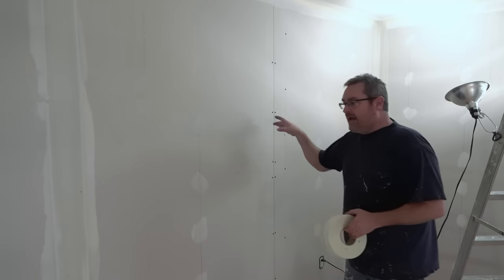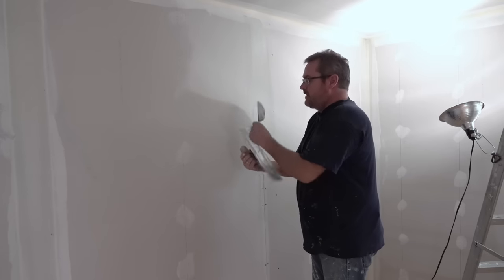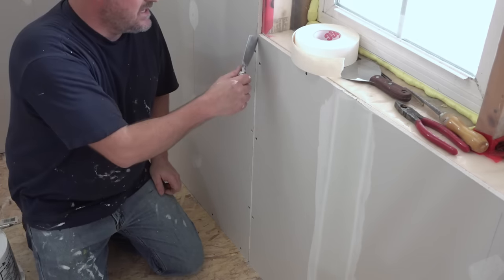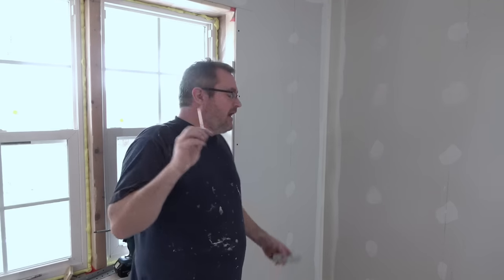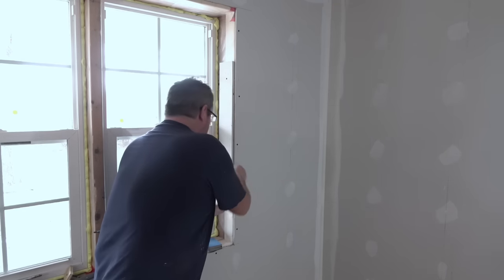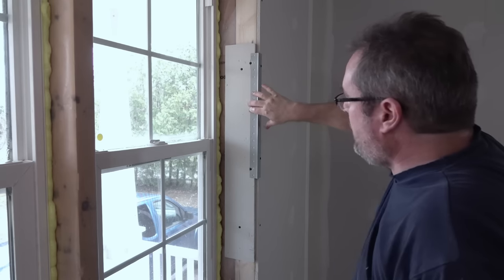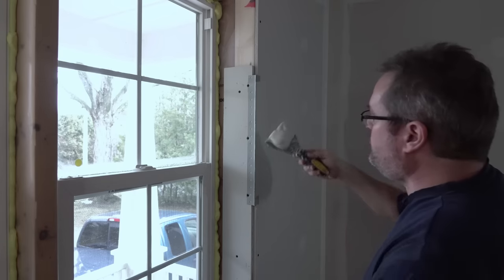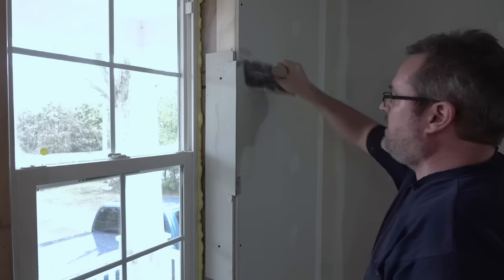How To Drywall Without Sanding Part 3 - Flat Seams And Corner Beads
Not a lot to taping the flat seams and I go through how I do both the tapered edge type and the straight butt joint.
I also go over how I attach and fill the metal corner beads, and how to reinforce them if needed.